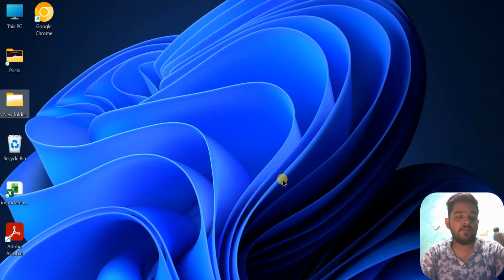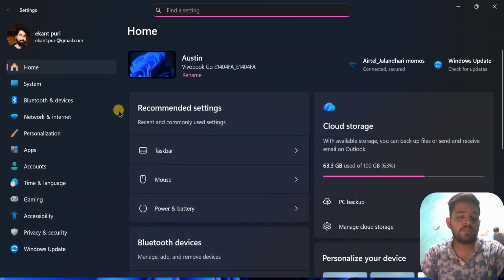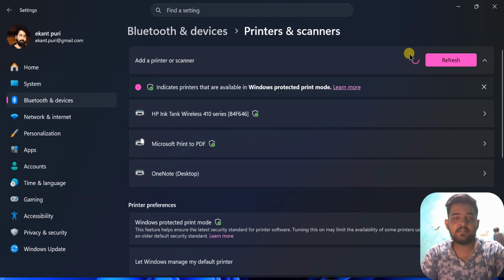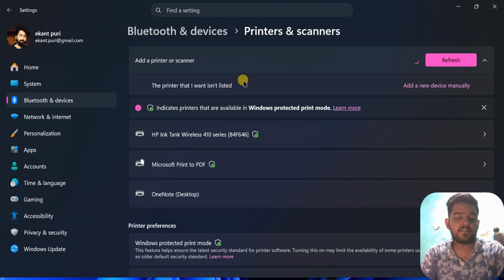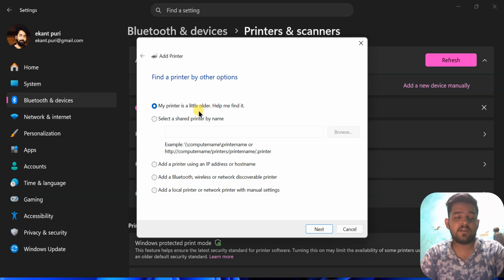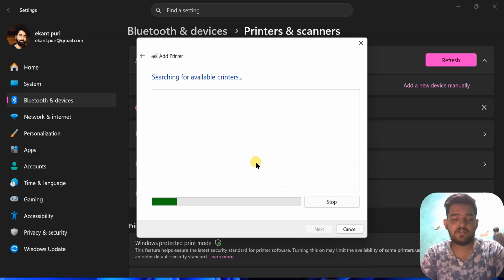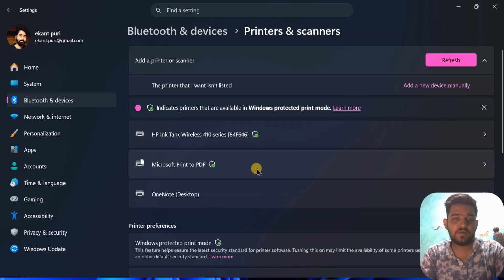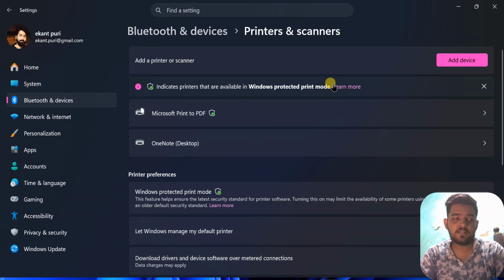How to Add a Printer in Windows 11 Settings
Need to add a printer to your Windows 11 PC? In this easy step-by-step tutorial, I'll show you how to add a printer using the Windows 11 Settings app. Whether you're connecting a USB printer or a wireless Wi-Fi printer, Windows 11 makes the process simple.

In this video, you'll learn how to open the Printers & Scanners settings, search for available printers, install the printer, and use the manual setup option if Windows doesn't detect your printer automatically.

FOLLOW ME